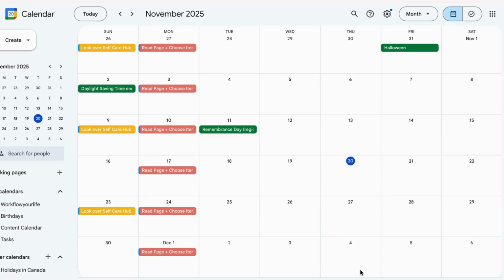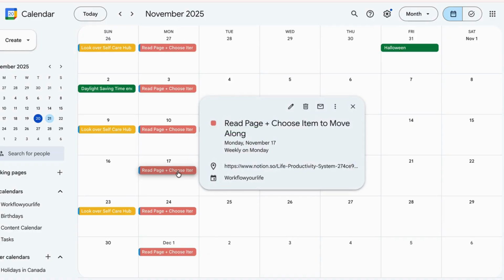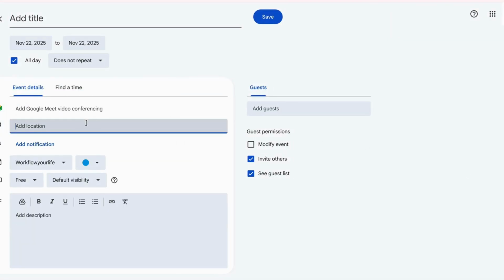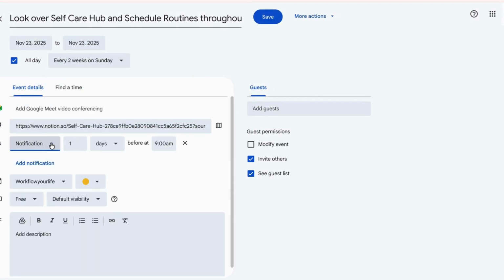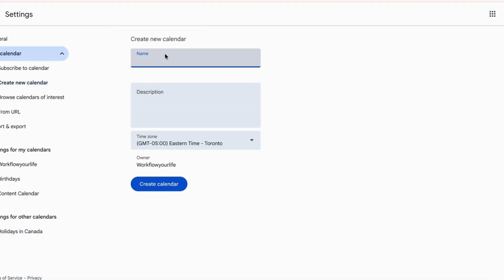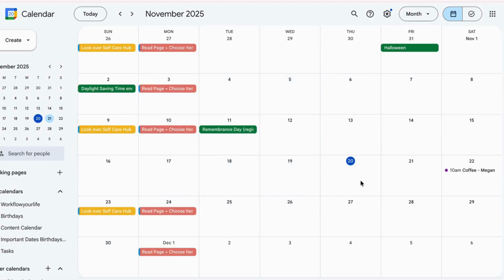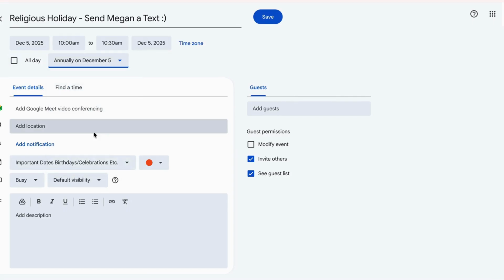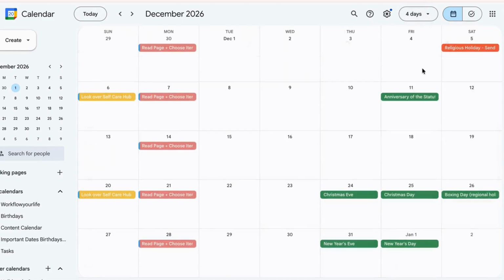Calendar Hacks that Optimize My Life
Apparently some people don't use a calendar at all? Or maybe you do but not very well? No matter where you are in terms of your personal organization, hopefully some of these tips and tricks will help you streamline your calendar system, reduce stress, and optimize your life :)